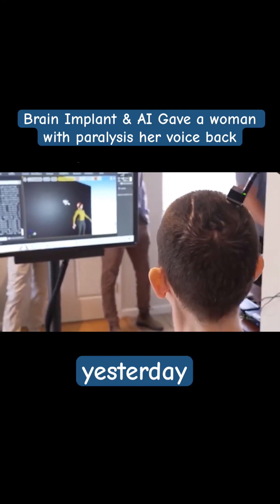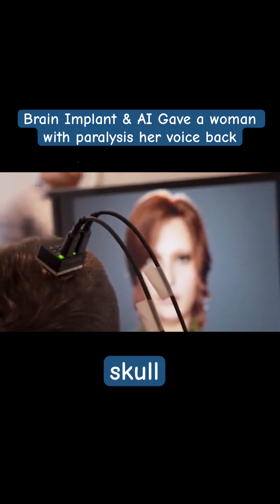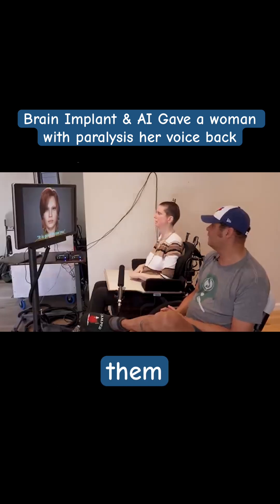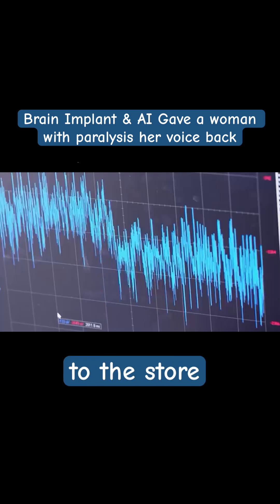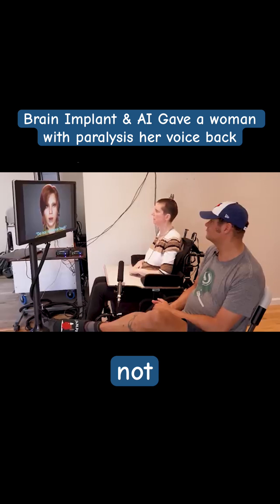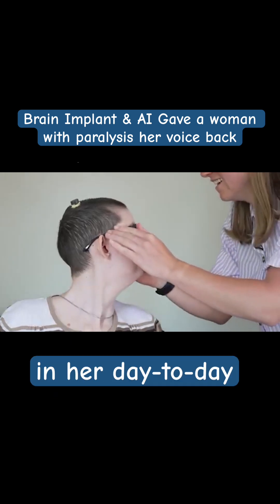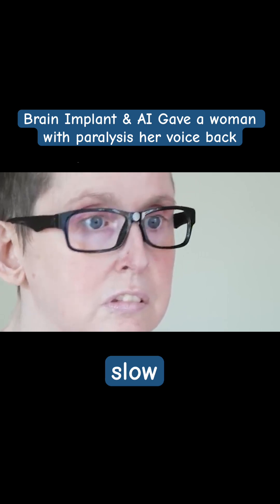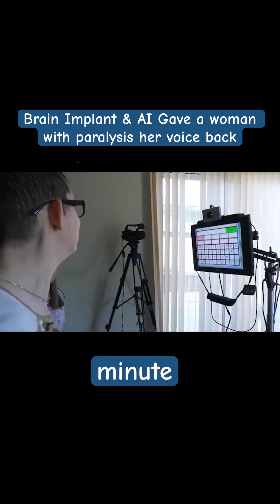Brain Implant & AI Gave a Woman with Paralysis Her Voice Back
Researchers have developed a brain implant combined with AI that has helped a woman with paralysis regain her ability to communicate. This breakthrough uses a brain-computer interface (BCI) to decode brain signals and convert them into speech and facial expressions on a digital avatar.

The woman, who lost her ability to speak due to a brainstem stroke, had electrodes implanted in her brain to capture neural activity related to speech. AI then translates these signals into words and even simulates natural facial movements. This is a significant advancement over previous technologies, which relied on slow, letter-by-letter communication.

This research represents a major step forward for people with speech impairments, as it enables faster and more natural conversation. Scientists hope that further improvements will make the technology even more seamless and accessible.